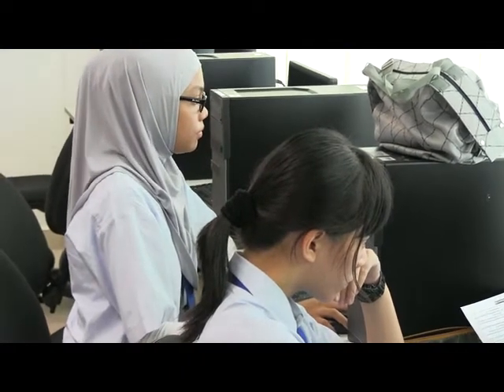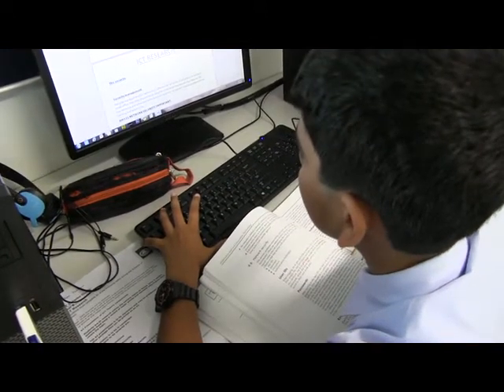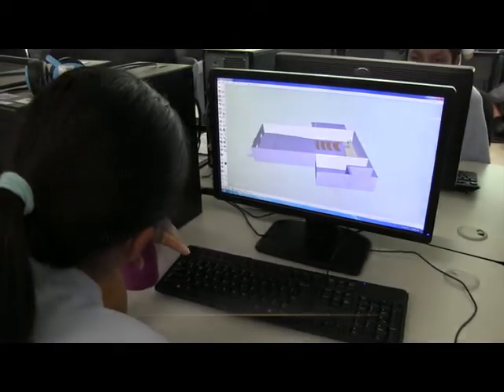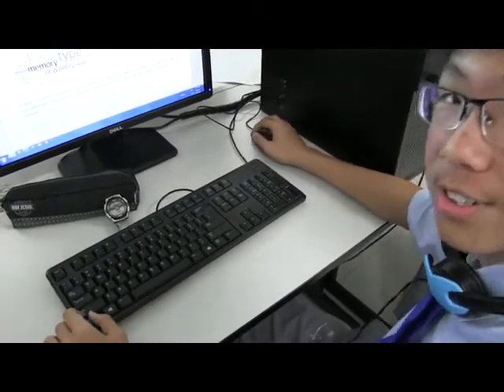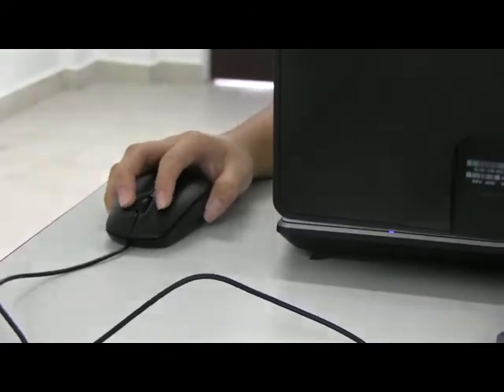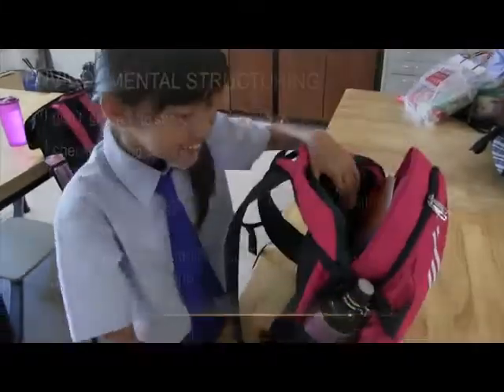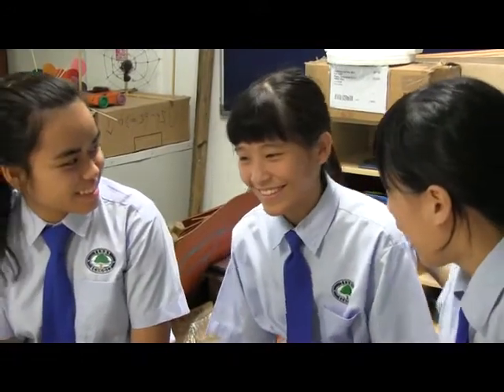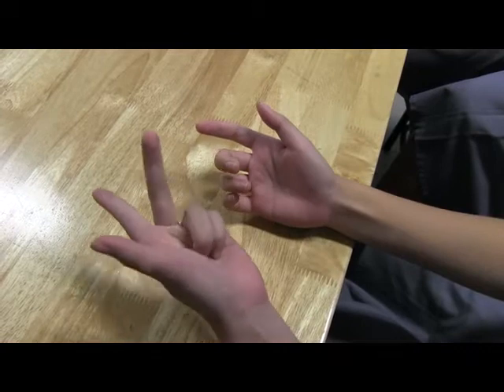Dean Edwards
Condensed research/findings on what makes a successful secondary school student in the contemporary school system.
Presented in an engaging and fun format - Video.
Developed through examining school policies and academic research on important factors that affect study habits and the resulting behaviours and strategies that lead to student success.